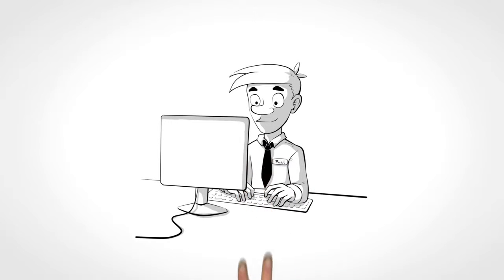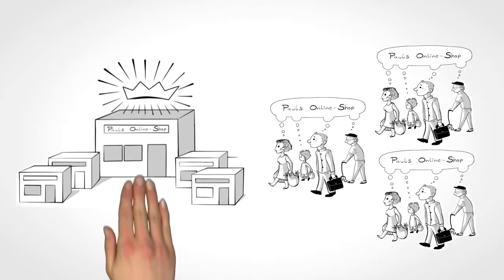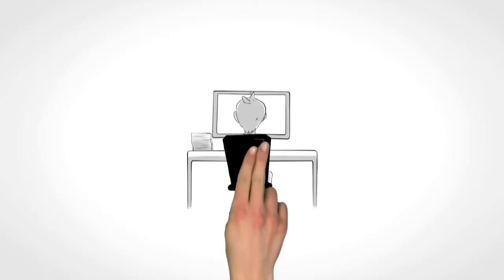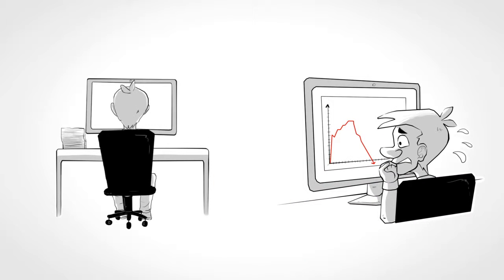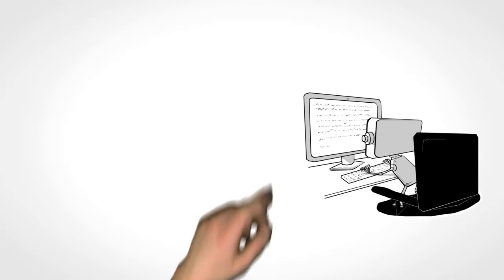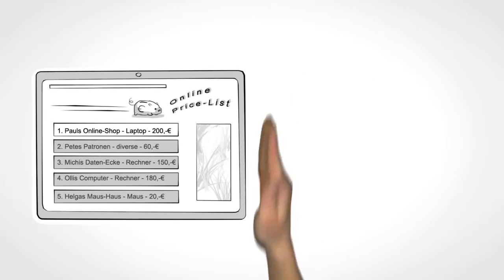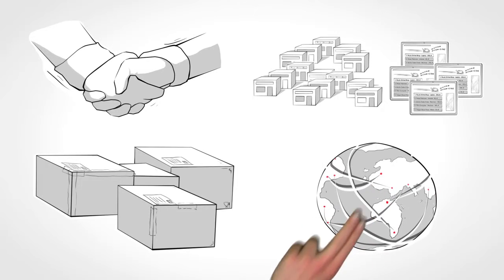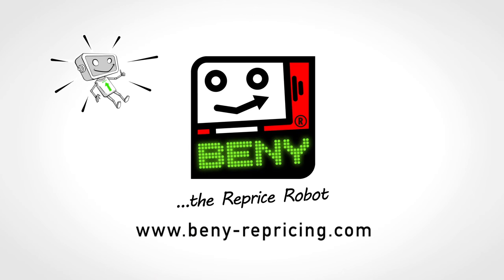Beny - the reprice robot Erklärvideo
Animations-Auftragsarbeit in Zusammenarbeit mit Raphael Schmitz, der das Storyboard entwickelte und den Videozusammenschnitt leitete